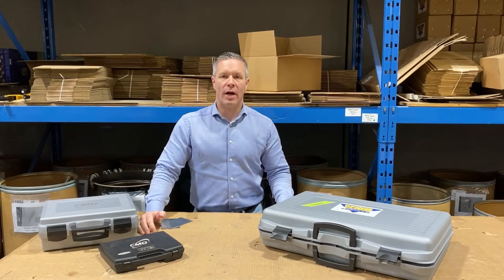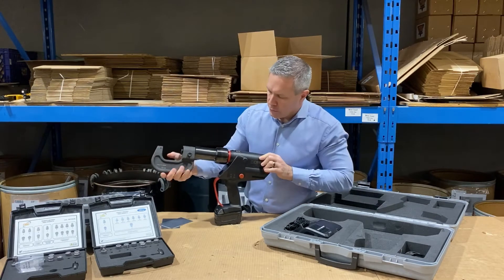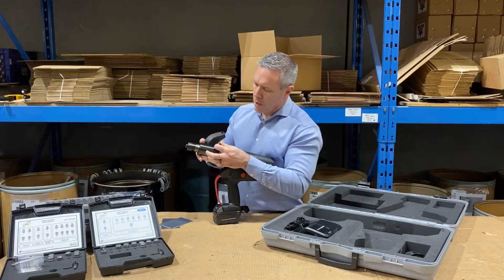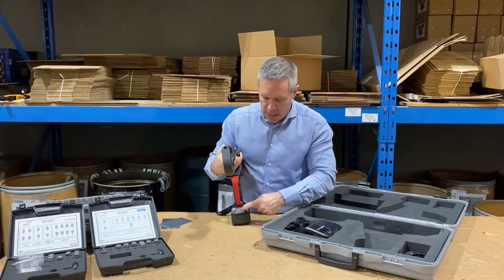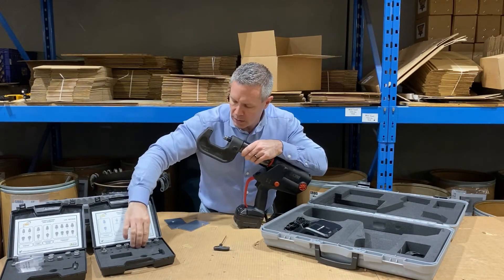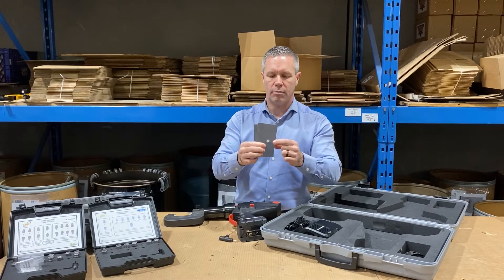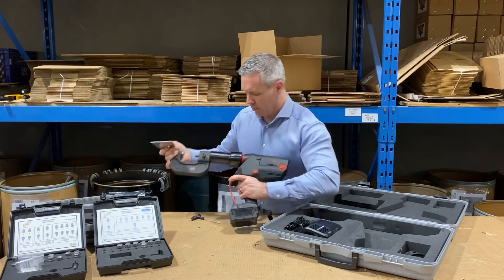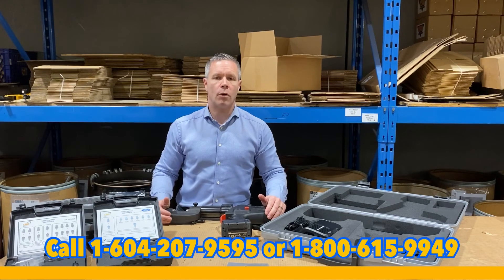Self Piercing Riveter from Wedge Clamp Systems Ford Approved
Wedge Clamp is pleased to demonstrate our latest offering, the CMO Self Piercing Rivet gun. or give us a call at .
Available in Canada or the USA.